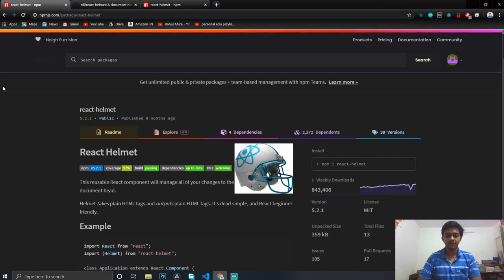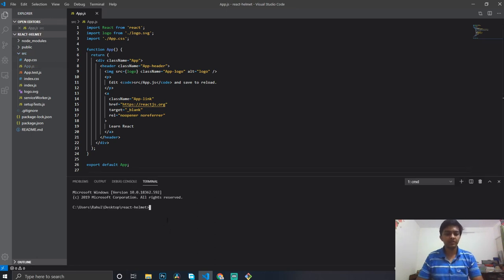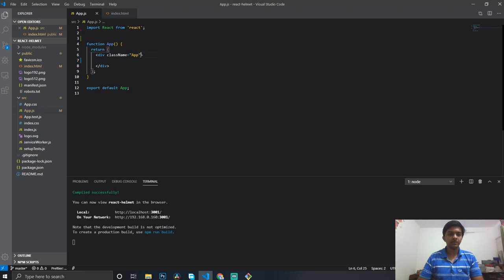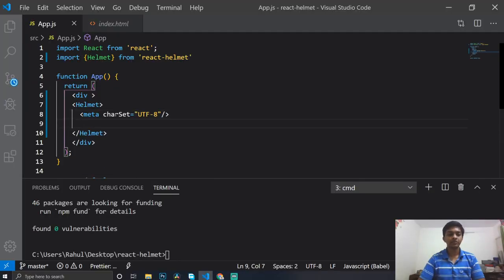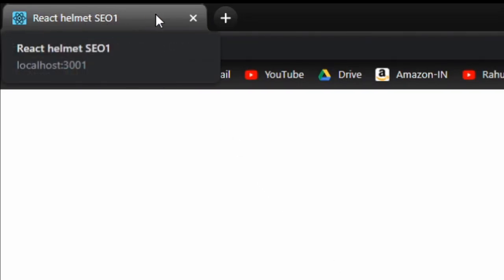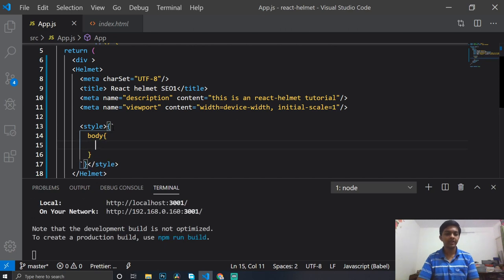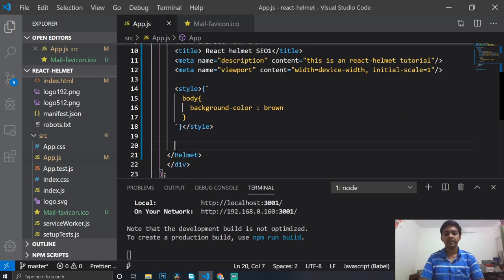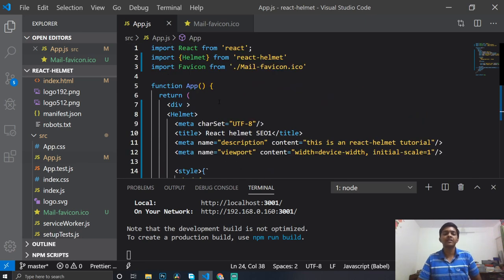React-Helmet - Must necessary tool for SEO in React.js | What is React-Helmet and how to use it?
In this video I have explained what is React-helmet and how should you use it.